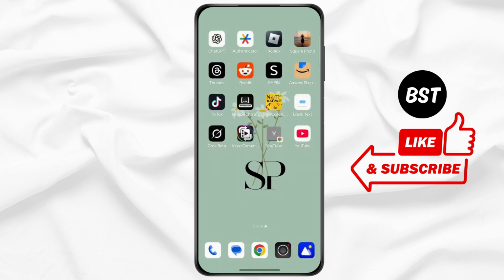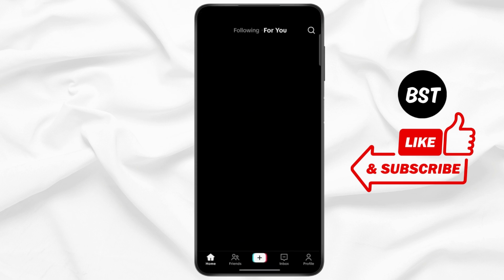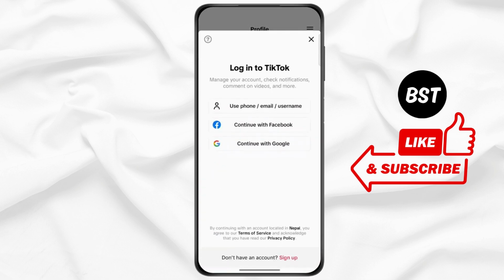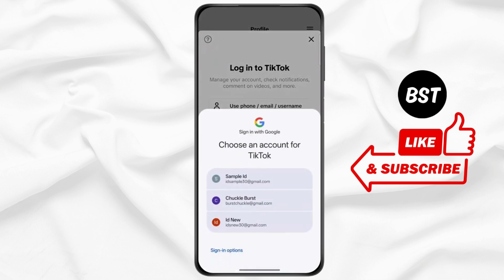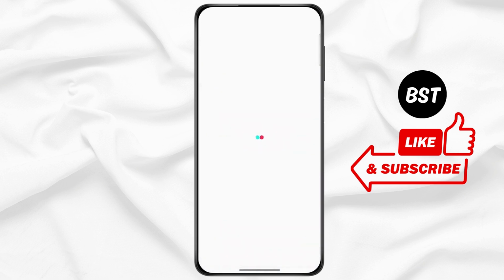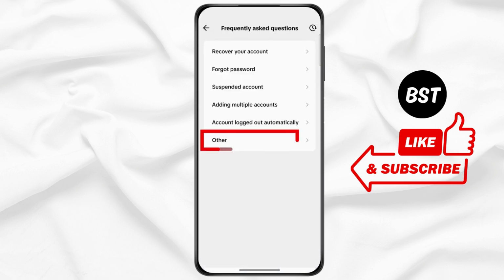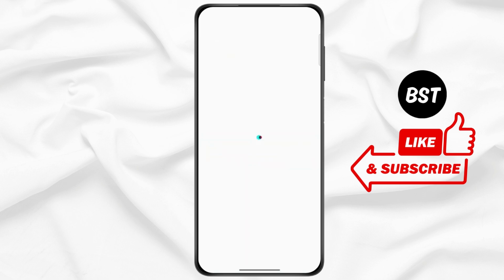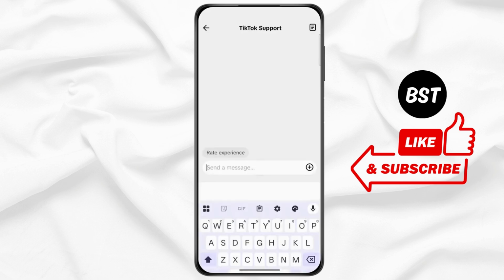How to Fix TikTok Login Issue ?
Hello Guys,

Welcome to our step-by-step guide on "How to Fix TikTok Login Issue?"
If you're facing problems logging into TikTok, whether it's a network error, account not found, or login option not working, this video will help you troubleshoot and resolve the issue.
We’ll walk you through how to fix TikTok login problems, why TikTok isn't letting you sign in, and what steps you can take if you forgot your password, username, or are facing verification errors.
Whether you're using TikTok on Android or iPhone, we cover all the essential fixes to get you back into your account quickly and easily.

In this video, we will show:
Why TikTok is not letting me log in
How to solve TikTok login problem on Android and iPhone
How to reset TikTok password
How to fix TikTok login error "Too many attempts"
TikTok login option not working
How to recover TikTok account
How to fix TikTok not working